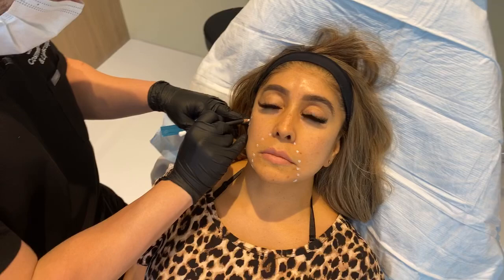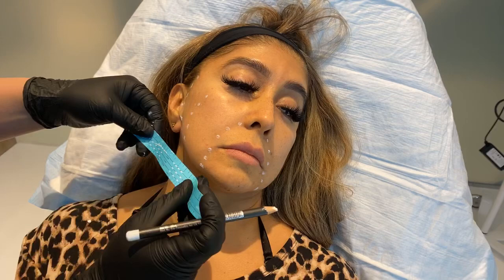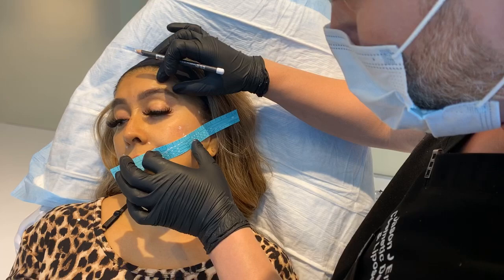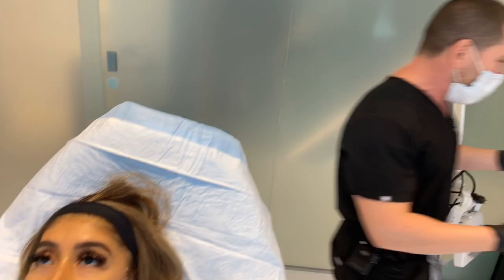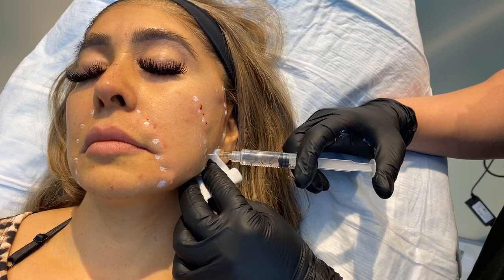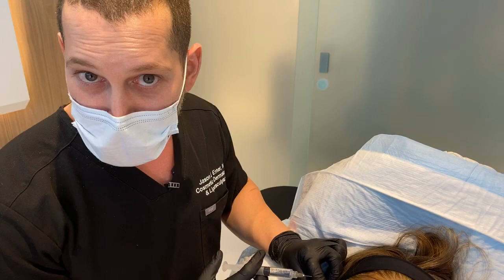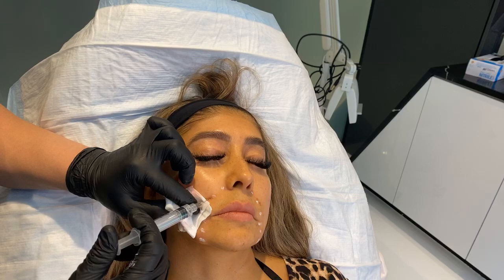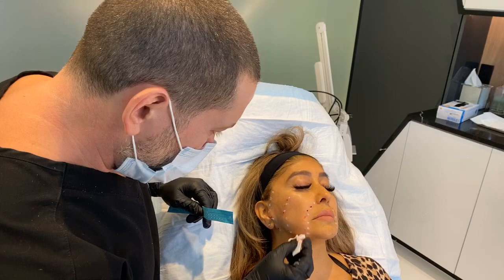Before & After Silhouette InstaLift Thread Facelift Procedure: Look Natural NOT Artificial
Today our female patient underwent Dr. Jason Emer’s customized Silhouette InstaLift procedure in Beverly Hills, California. Dr. Emer placed InstaLift Facial Threads on this patient’s full midface and lower face to raise her cheeks and jawline to give her a tighter, more youthful look. First, markings are made on the skin to carefully plan out the areas to be lifted and the specific sites where the threads will be placed. You can see Dr. Emer meticulously measuring out where the vectors are going to be.

Our patient began noticing some sagging in her face and wanted it more lifted. To achieve the best results, you can do one of two things: go the surgical route with a traditional facelift or you can go non-surgical with threads like these. Before doing the procedure, we're measuring out where we want to lift and for her we're going to go a little bit higher on the vector to give a nice curved lift. That's our goal for her today. For the lower face, we want to tighten her 90-degree angle and go along the jaw. The markings are done before numbing. They are the most important part of this treatment. If markings are not done right, a person can look asymmetrical.

There are other types of threads Dr. Emer likes to use such as the PDO threads he likes to apply in the upper face. However, these InstaLift threads are softer and perfect for this patient's midface and lower face. It will give her a nice lift over the next 1-2 years. This procedure is something you do once or twice every year or two to prevent the sagging process. It is a great non-surgical alternative to a face lift. It can be combined with microneedling radiofrequency treatments such as Morpheus8, and other radiofrequency treatments such as Thermage and Ultherapy to keep yourself looking good as you age. It's all about prevention and maintenance. While the tightening can be improved, it's also important to take care of the surface of your skin with lasers and peels. Our female patient will be doing the Aerify Complexion Kit very soon, which is available for purchase at emeragecosmetics.com. You can also visit our IGTV @JasonEmerMD where you can see Aerify lives of patients putting on the peel with instructions from Dr. Emer.

to learn more about Dr. Emer's Silhouette InstaLift procedures!

For more before and after photos, information on my techniques & services and verified reviews from patients go You can also follow along on Dr. Emer’s other social media accounts @